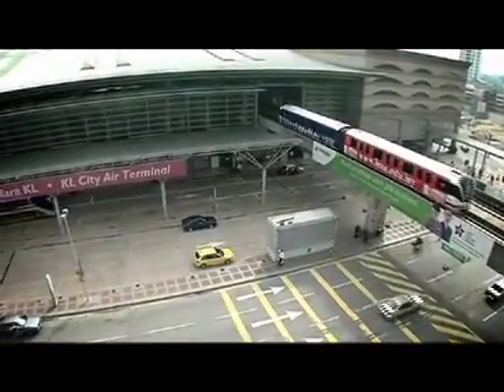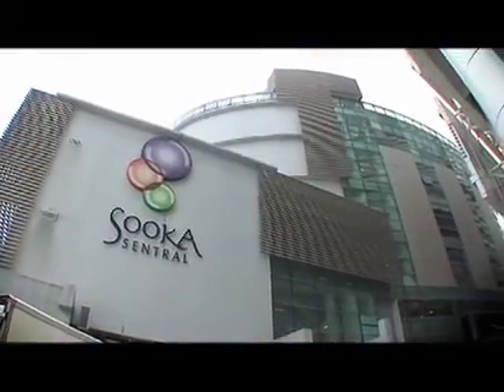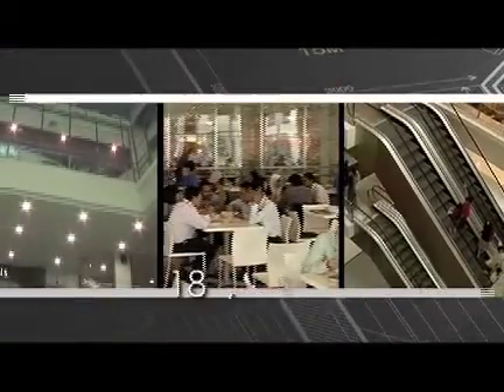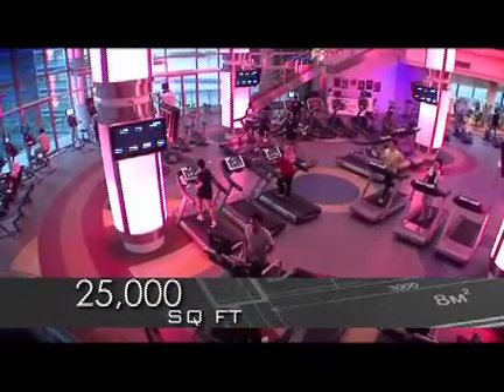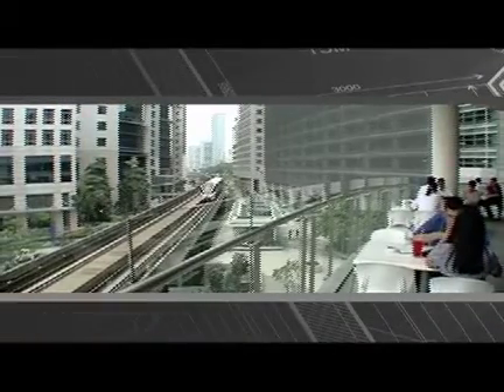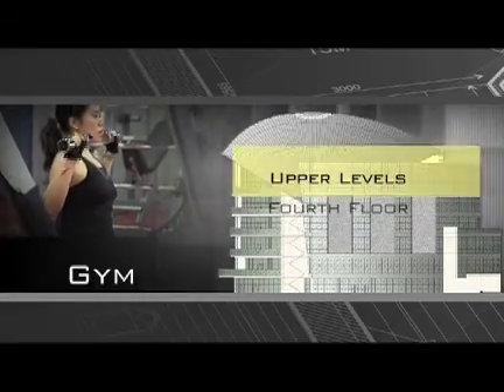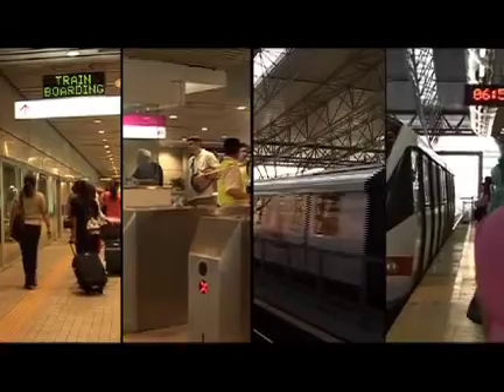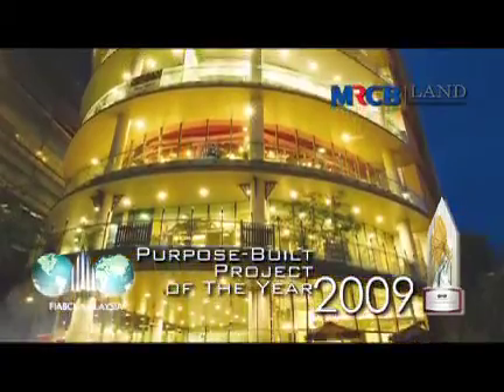MRCB Sooka Sentral